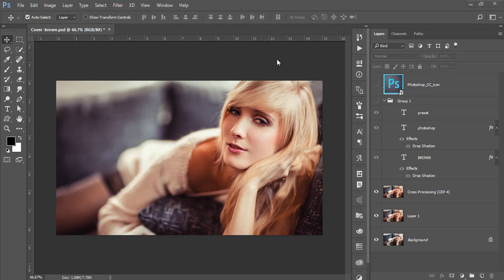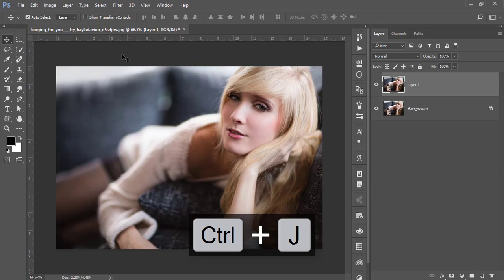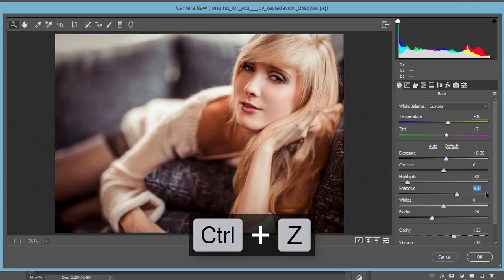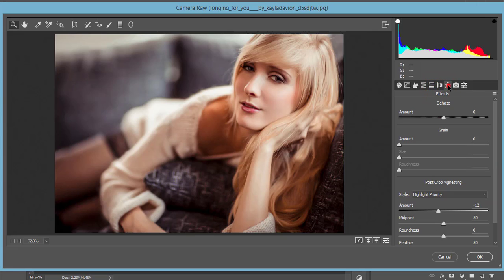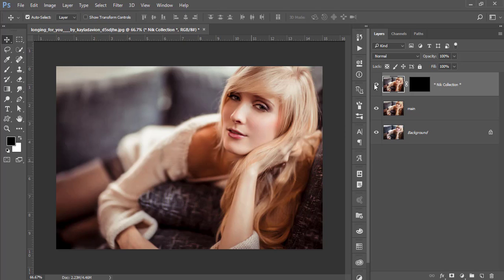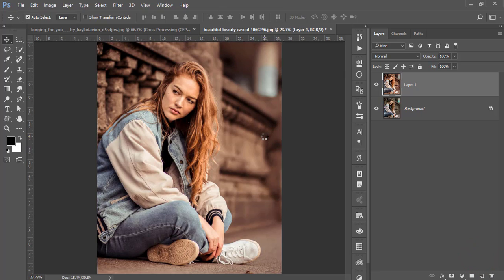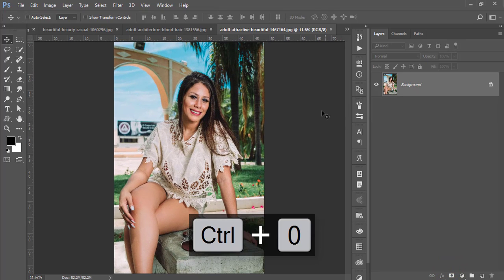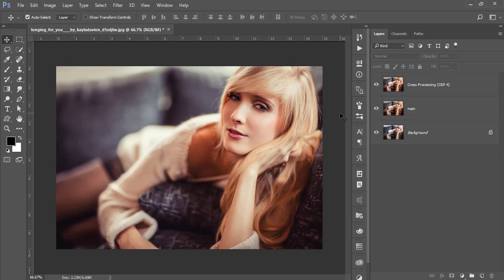Brown Color Grading In Photoshop | Free Preset Included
Hi, Everyone, I am gonna shows you a new thing today. Brown Color Grading In Photoshop | Free Preset Included.